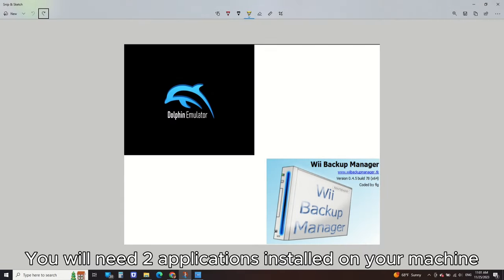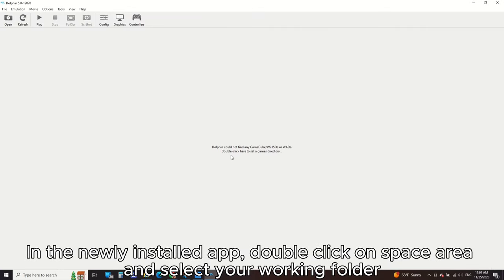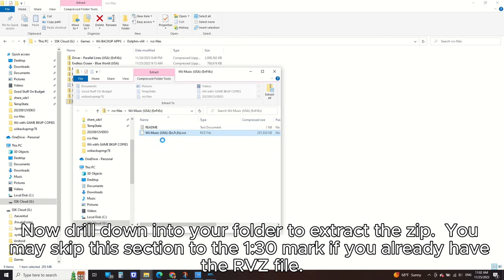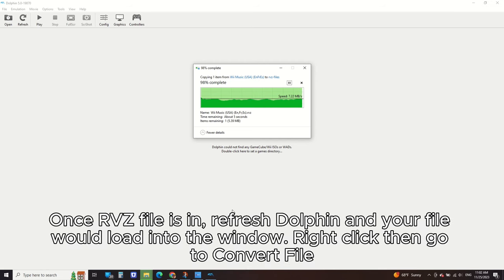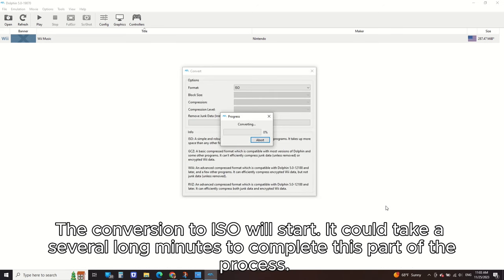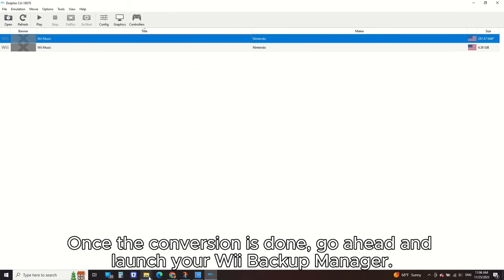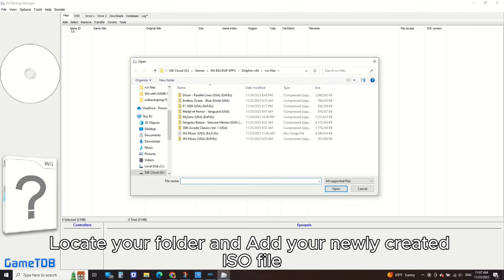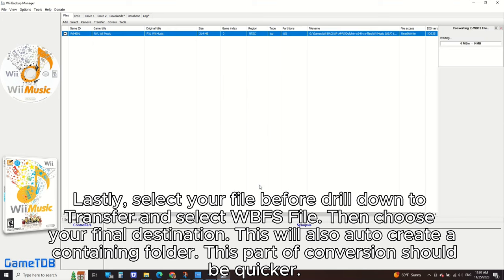[DIY Series]🕹️Backup Wii WBFS from RVZ Conversion🕹️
Here from the DIY geek team. This is the start to end process for converting a rvz file to a wbfs file. It is the readable format for a Nintendo Wii console.